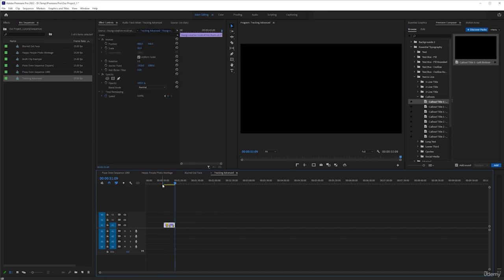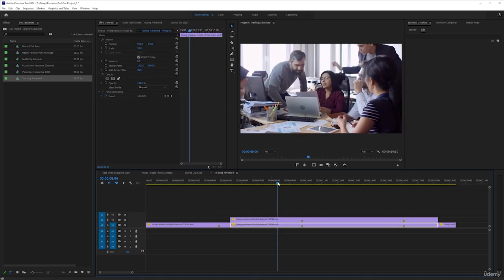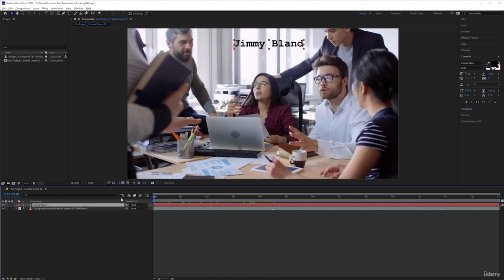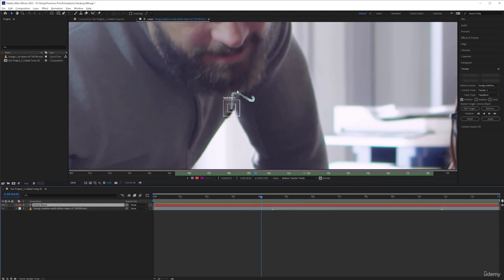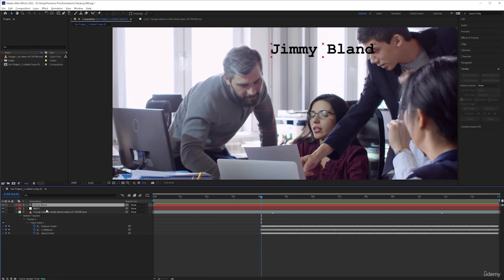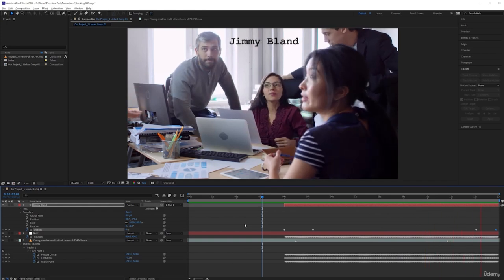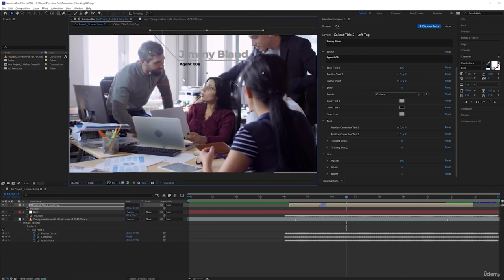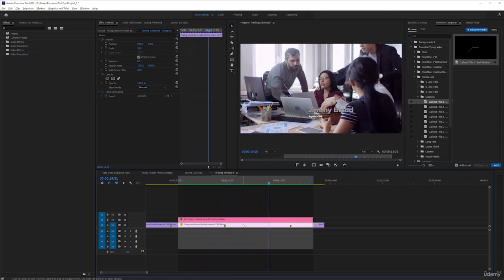Premiere 66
Tracking Graphics Intro to After Effects